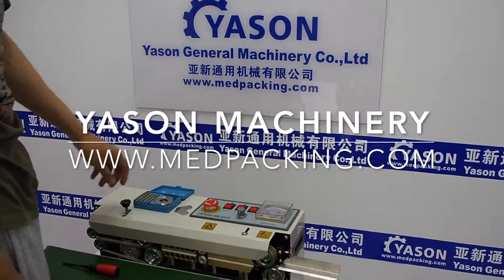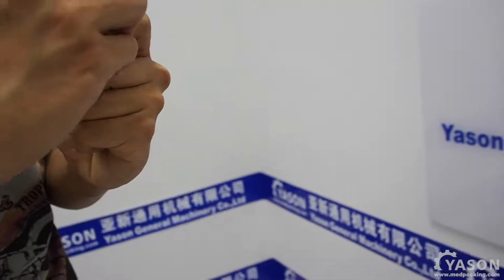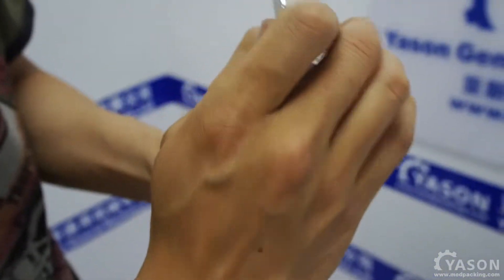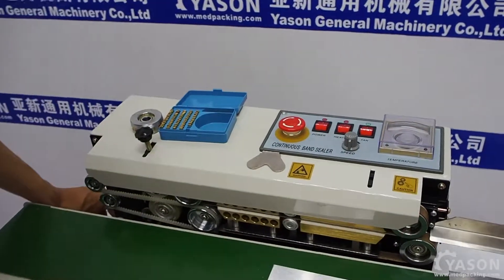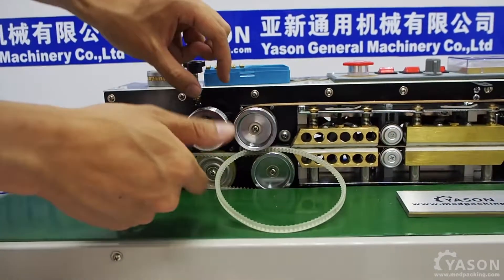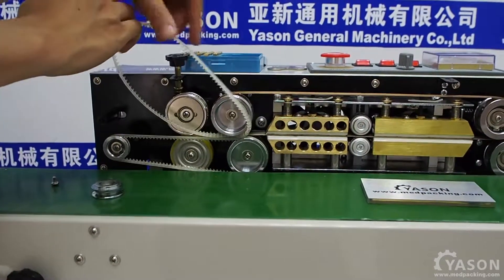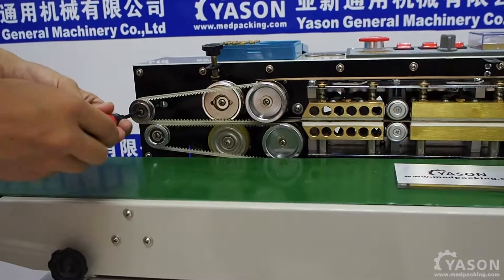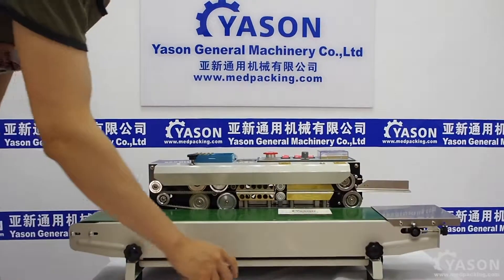Operation Steps for Changing Coding Character of bag sealing machine